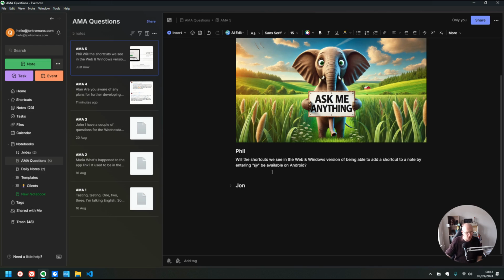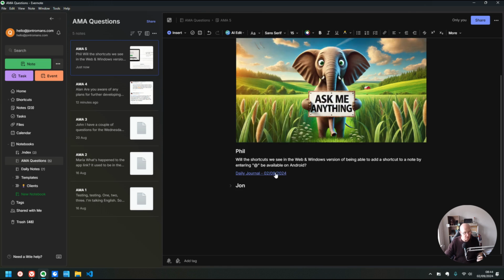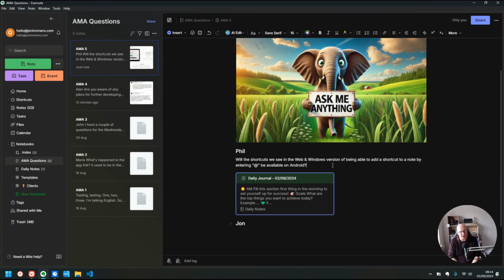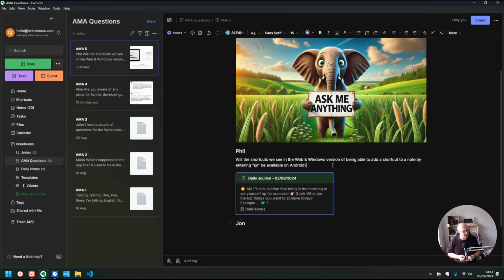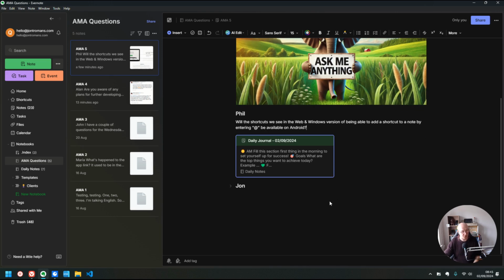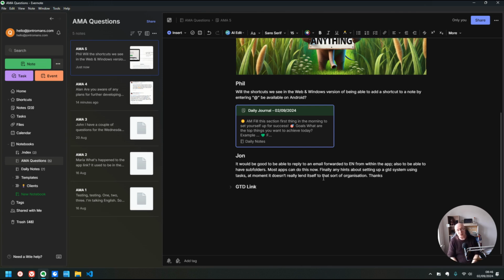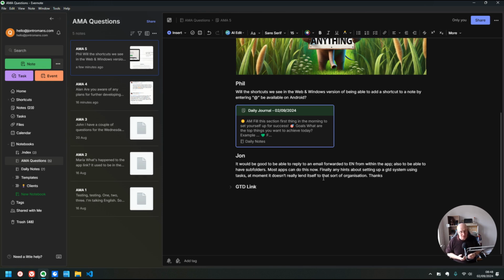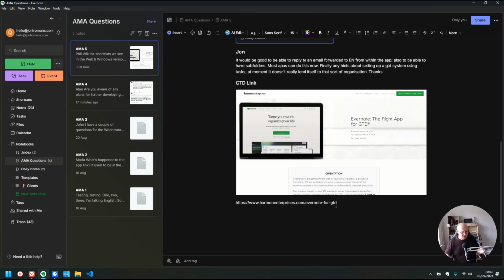AMA 5: This week internal links on mobile, sub-notebooks and GTD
This week on Ask Me Anything about Evernote we have questions from Phil and Jon.

If you have a question you’d love an answer to then leave it in the comments and I’ll add it to the list.

Phil asks:

Will the shortcuts we see in the Web & Windows version of being able to add a shortcut to a note by entering "@" be available on Android?

Jon asks:

It would be good to be able to reply to an email forwarded to EN from within the app; also to be able to have subfolders. Most apps can do this now. Finally any hints about setting up a gtd system using tasks, at moment it doesn’t really lend itself to that sort of organisation. Thanks

During this answer I mention Stacey Harmon’s GTD article(s) which is a great read.